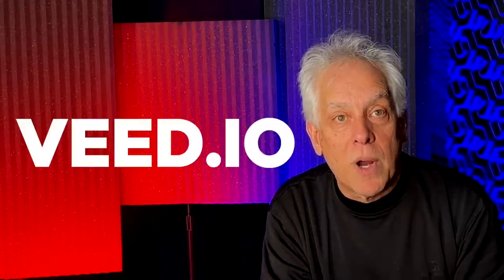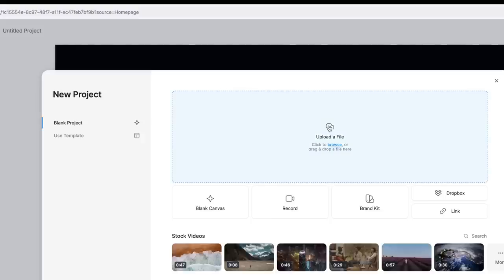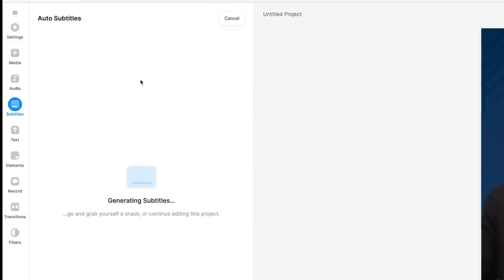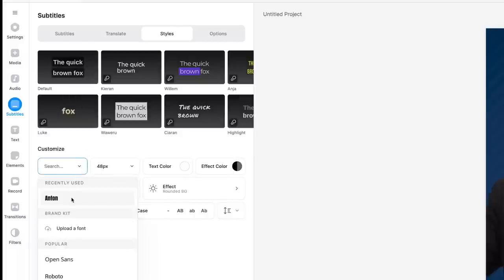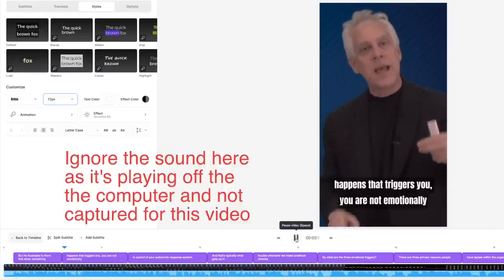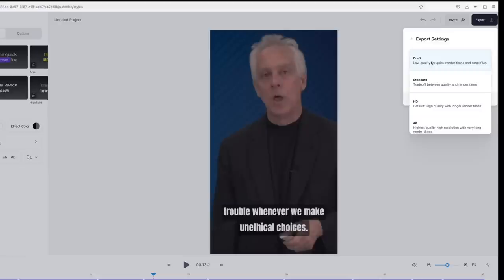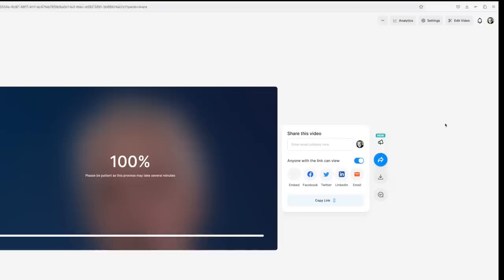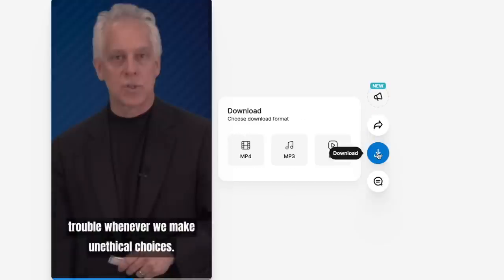How to use Veed.io for subtitles - Speakers need this!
- In this video, I'm going to show you how to use Veed.io for subtitles - Speakers need this!

Veed.io is a great tool that can help you easily add subtitles to your videos. By using Veed.io, you'll be able to add subtitles to your videos quickly and easily - no encoding required!

If you're a speaker or filmmaker who wants to add subtitles to your videos, then this video is for you. By watching this video, you'll be able to learn how to use Veed.io and add subtitles to your videos quickly and easily!

At Primeau Productions - We Bring Imagination to Life